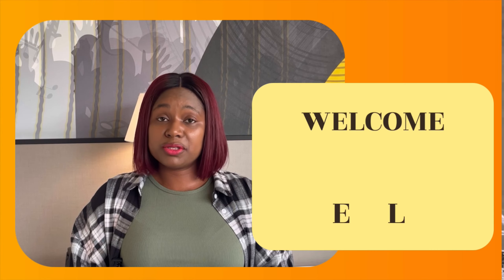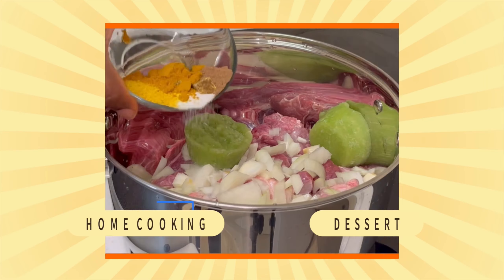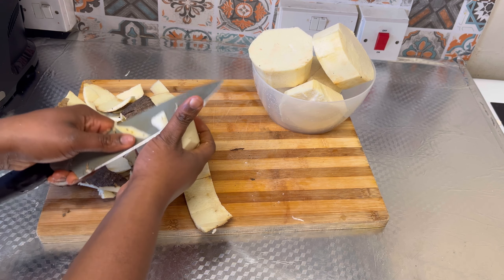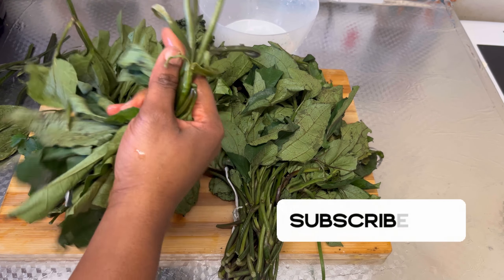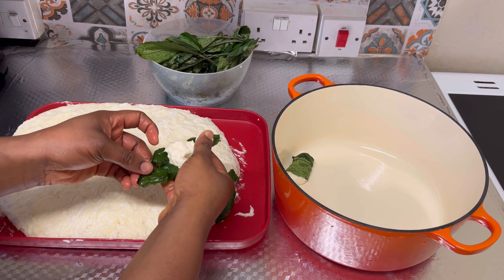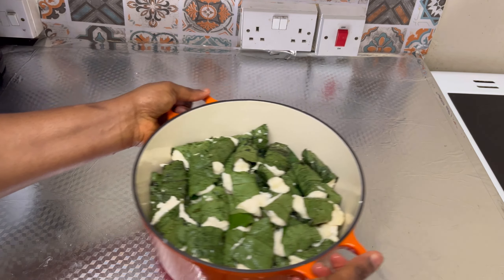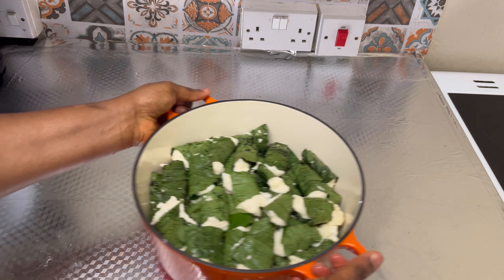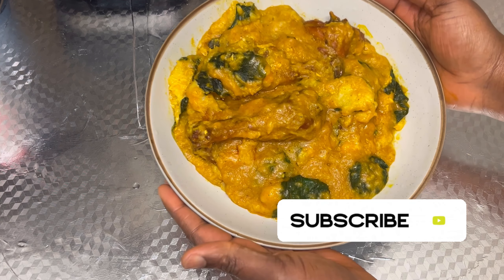WATER YAM: How To Cook Ikokore (Water Yam Porridge)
Ikokore (Water Yam Porridge) also known as Ifokore is a Nigerian dish from Ijebu, Ogun state and other parts of Nigeria.
Is made with Water Yam as opposed to the classic Yam Porridge made from White Yam. It is a one-pot meal that is savory and best enjoyed with a lot of protein.

INGREDIENTS
Half Tuber Water yam
Assorted Meats
1 Large Onion
2 Smoked Fish,
2 vegetables of your choice
2  Palm Oil
1-2 Tablespoons Ground Dry Cayenne Pepper
3 Tablespoons Ground Crayfish
2 Seasoning Cubes